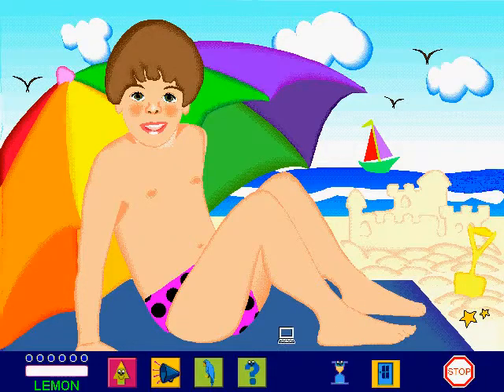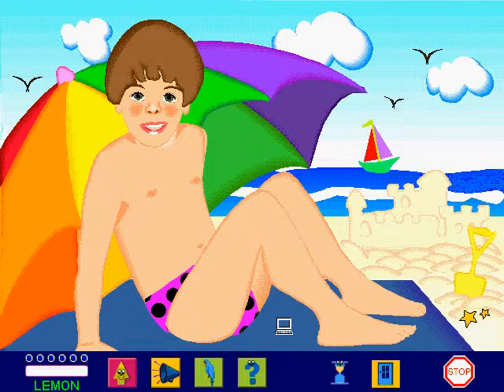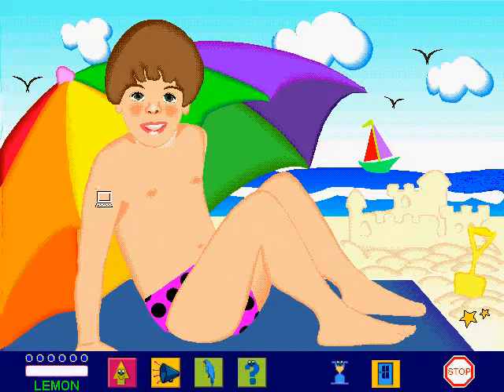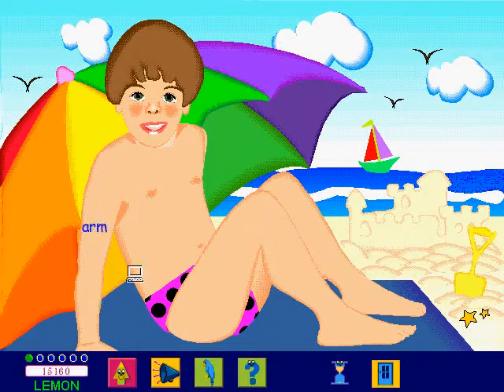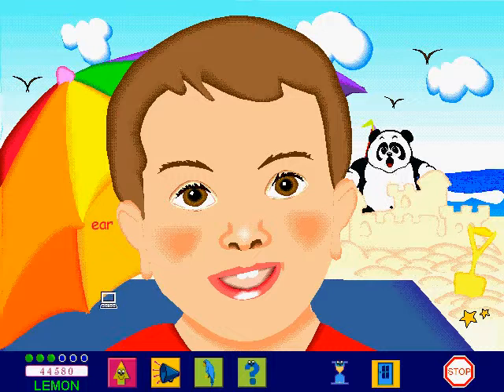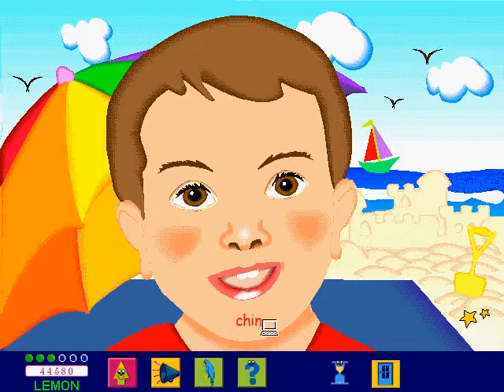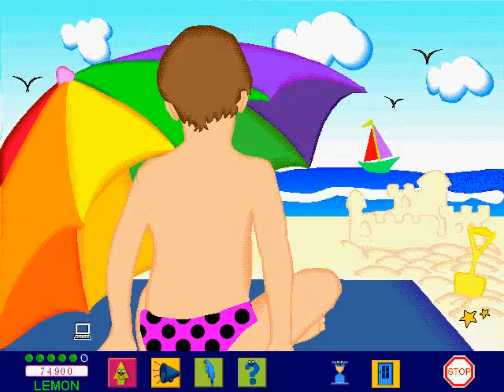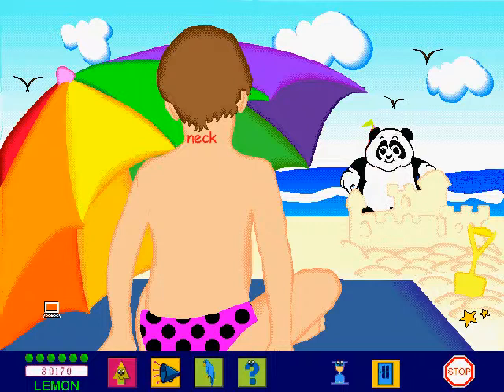PC Genius CD Rom Secrets of the Human Body 3